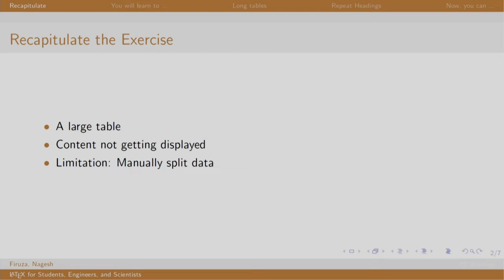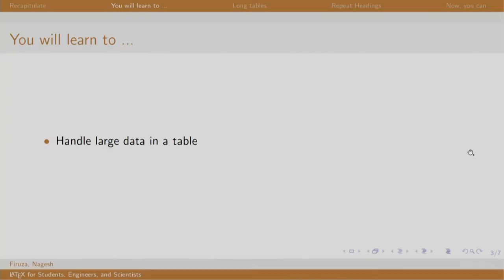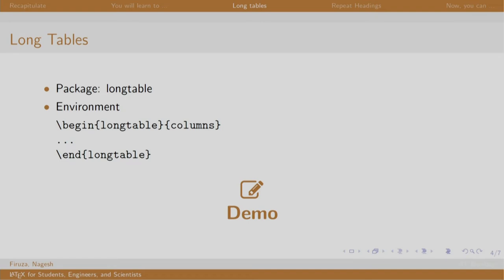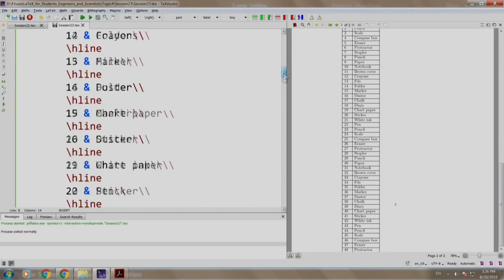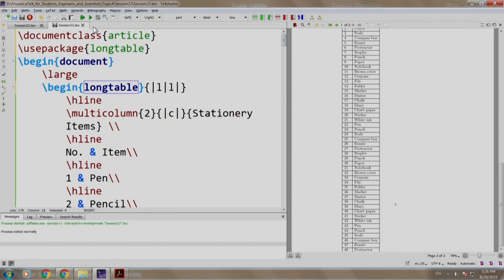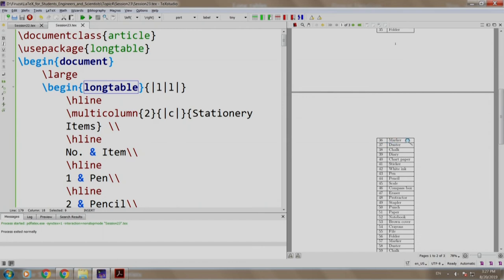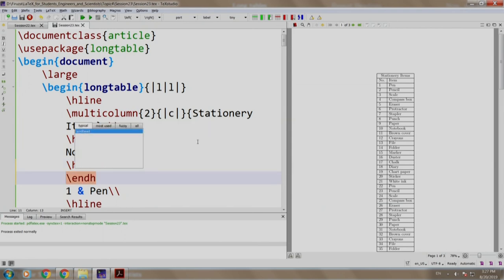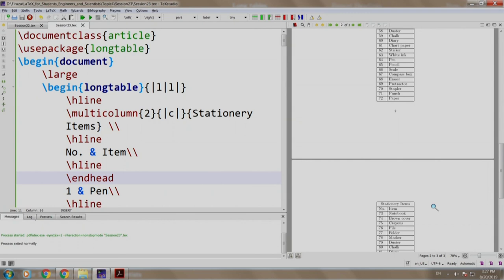LaTeX101x S123 Saviour for Large Tables